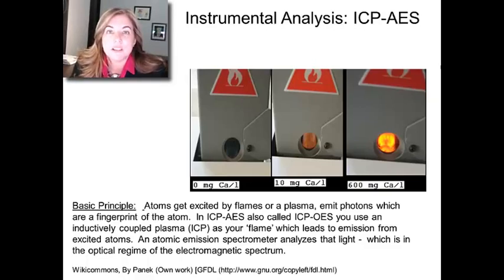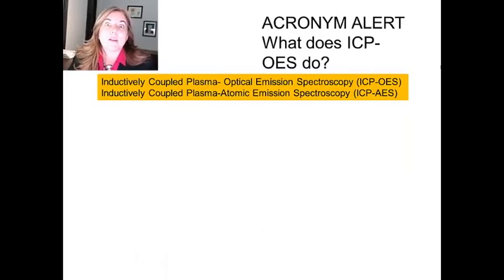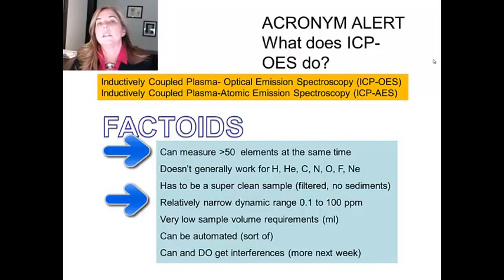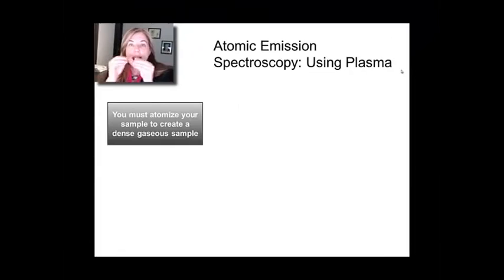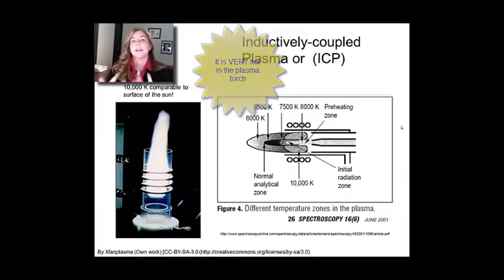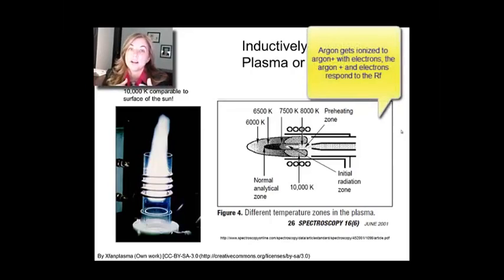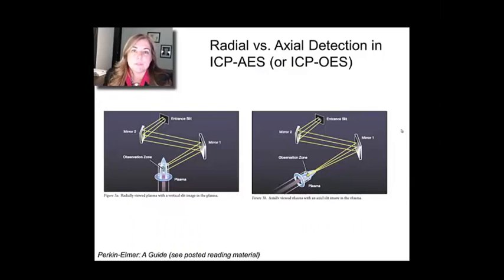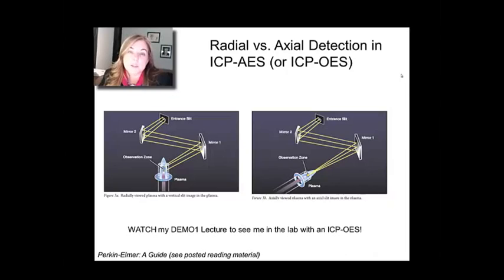Instrumental Analysis: week 2 - Lecture 5 Atomic Emission Spectroscopy 7 52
Instrumental Analysis course for Dr/ VICKI COLVINE
Course content :
Error, calibration, QA/QC
Spectroscopy: Atomic
Mass Spectrometry
Chromatography
Spectroscopy: Infrared
Electrochemical Sensors
- English sub.